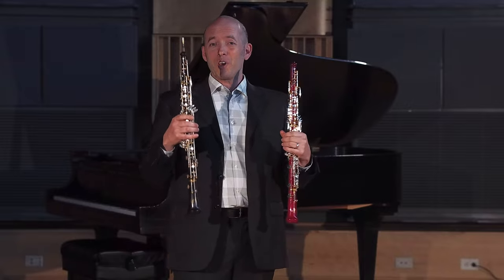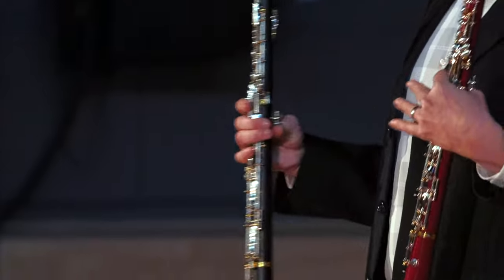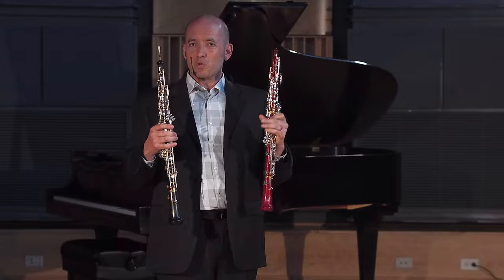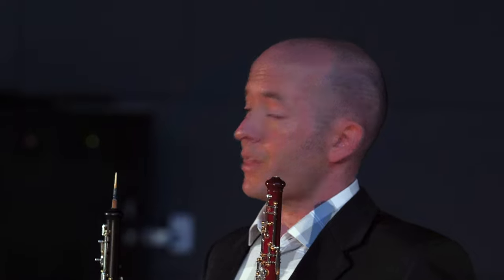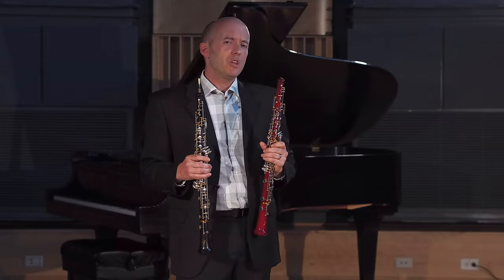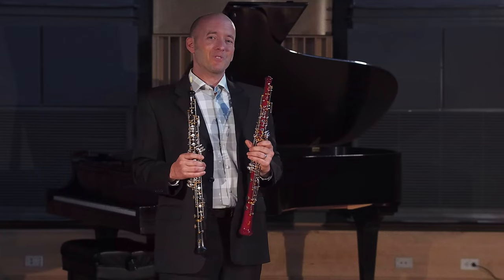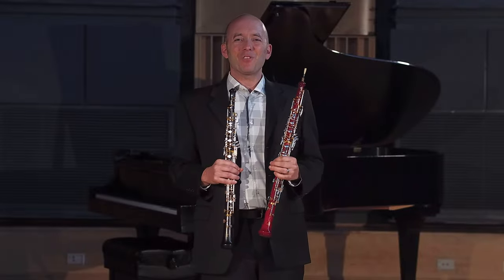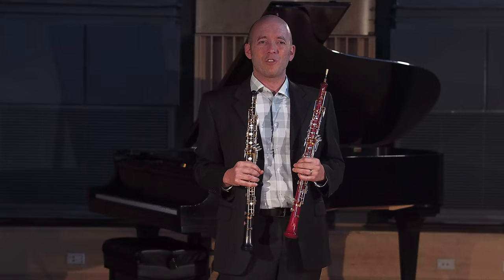Maple and Grenadilla Oboe Comparison, Fox Sayen 880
Could you tell which one was which? Did you prefer one over the other? Any thoughts on the differences between the materials?
Aaron Hill, oboe
Alex Vendura, video